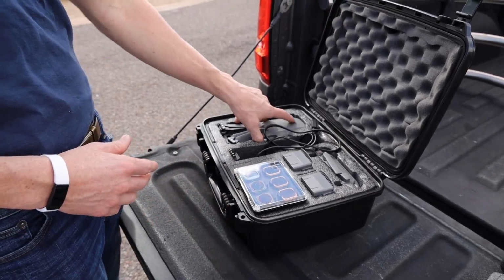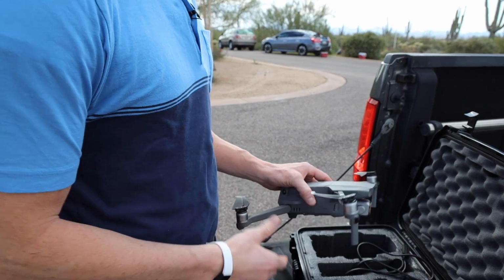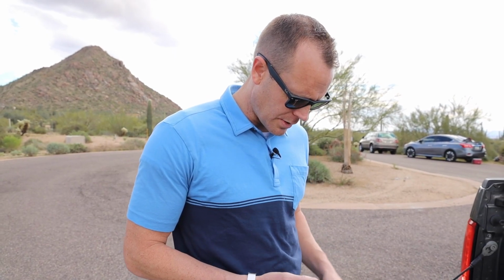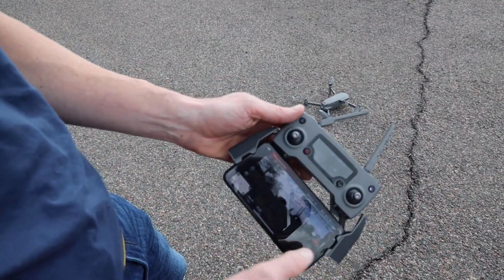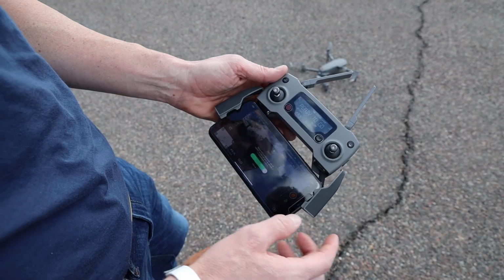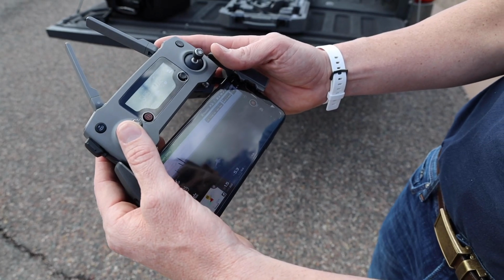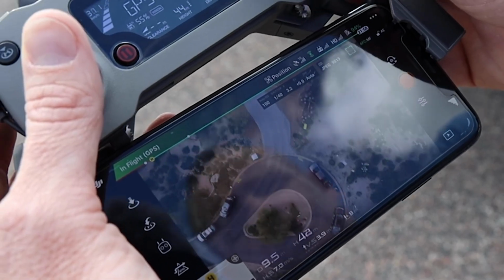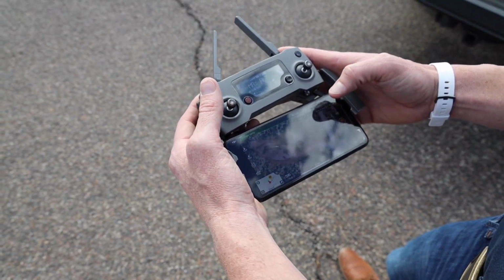DJI MAVIC 2 PRO | BRAD LEAVITT | AFT CONSTRUCTION | SCOTTSDALE, ARIZONA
DJI Mavic 2 Pro is the go to drone for our team. We can get “As Builds”, Birdseye views to see plumbing and footers. As well as getting the great content for you all to see. Check out todays episode, Kyle from RR Buildings is to thank for teaching us.